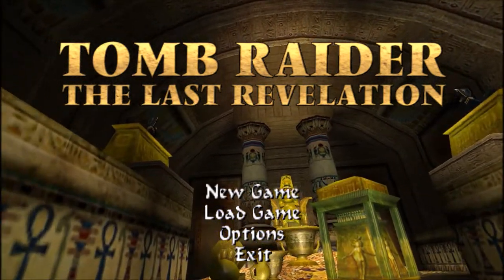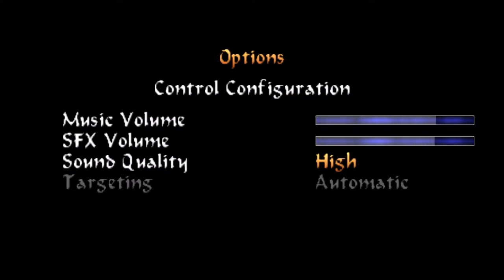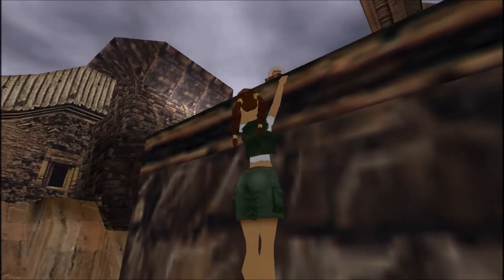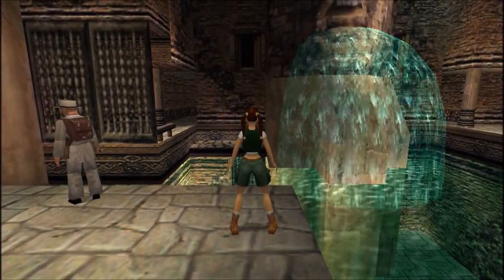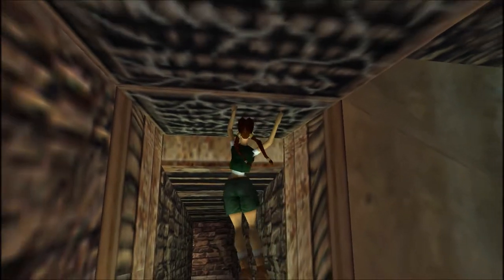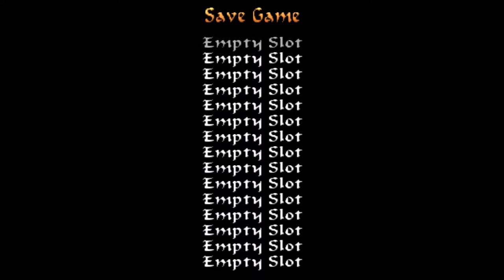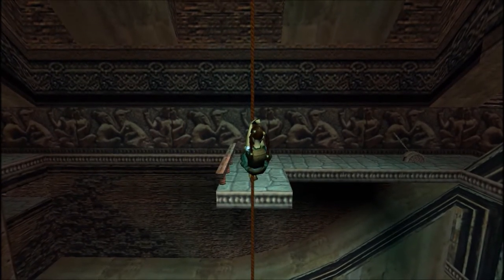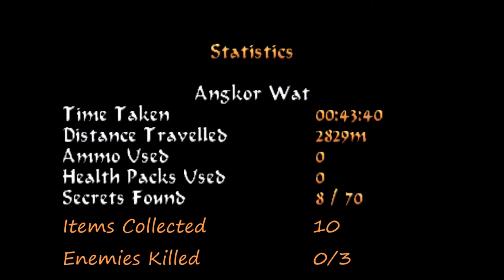01 Let's Play Tomb Raider IV - Cambodia Level 1: Angkor Wat (Tutorial)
Items Collected: 10
Enemies Killed: 0/3
Secrets Found: 8

Secret 1: 0:15:41
Secret 2: 0:19:15
Secret 3: 0:28:00
Secret 4: 0:35:25
Secret 5: 0:49:55
Secret 6: 0:50:56
Secret 7: 0:54:15
Secret 8: 1:00:33

Helpful Links:
Stella's Widescreen Patch & Backup Saves